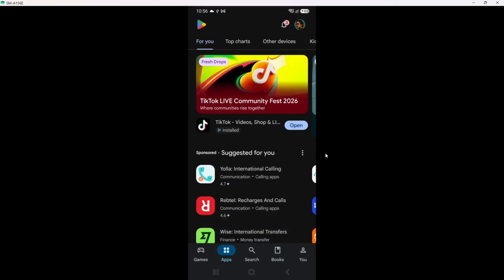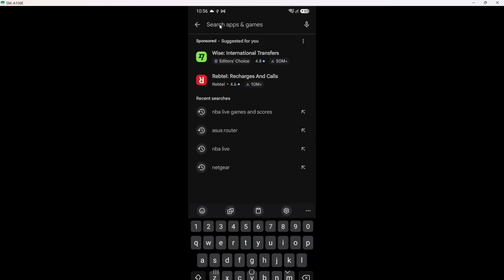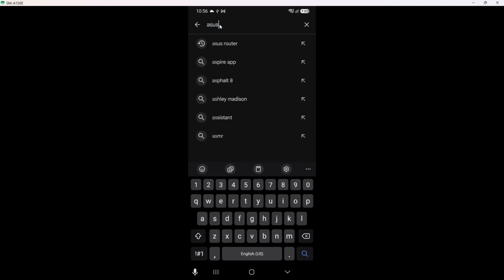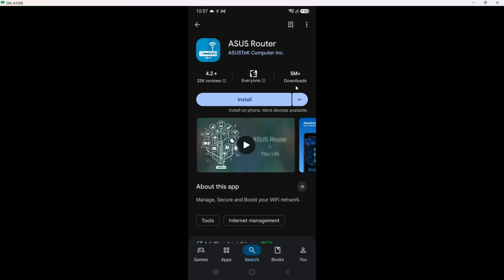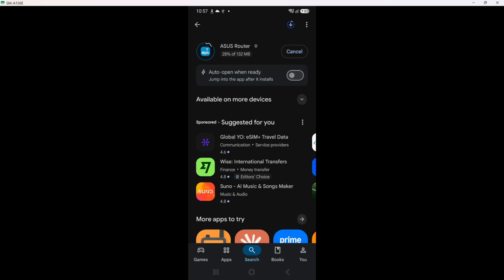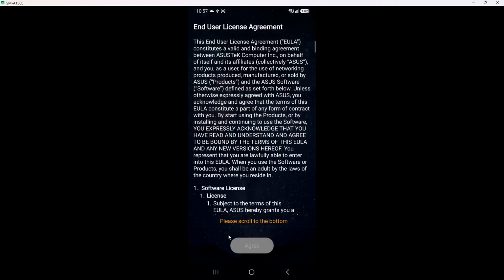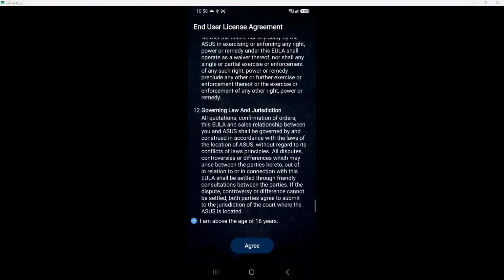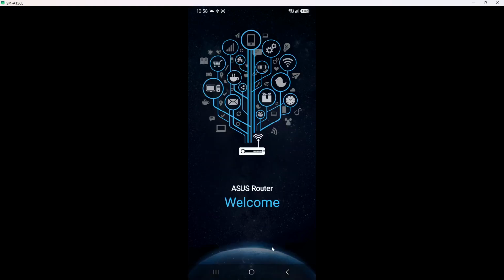How to Download ASUS Router App on Android [2026 Full Guide]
How to Download ASUS Router App on Android

Are you ready to take control of your home network? In this video, we provide a step-by-step guide on how to download the ASUS Router App on your Android device. Whether you’re looking to optimize your Wi-Fi settings or manage your network conveniently, we’ve got you covered! We start by navigating the Google Play Store to locate the app, ensuring you choose the official ASUS Router by ASUSTeK Computer Inc. With clear instructions, you'll install the app in no time. We’ll also show you how to connect it to your router and grant the necessary permissions, all while emphasizing the app's essential features. Join us and discover the power of managing your home network with ease, all from your Android device.

ASUS Router, download ASUS app, router app Android, manage Wi-Fi settings, install ASUS app, Android tutorials, router management, Google Play Store, ASUS tips, network optimization, Android devices, tech advice, home network, smartphone apps, mobile technology